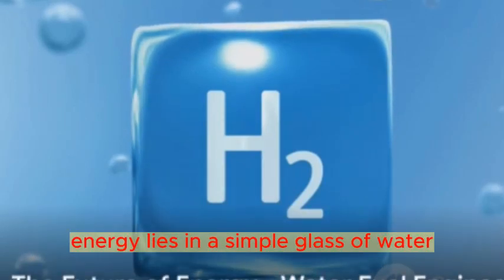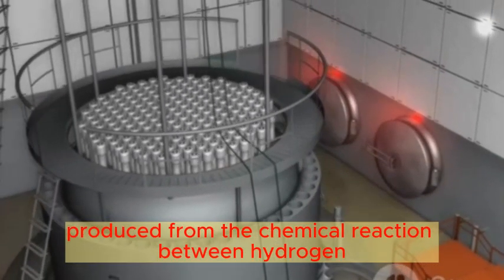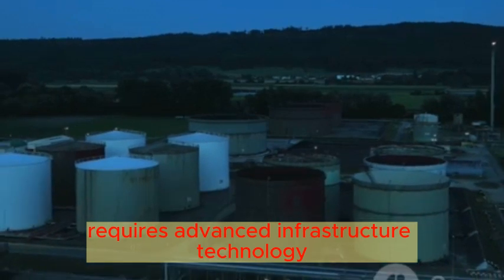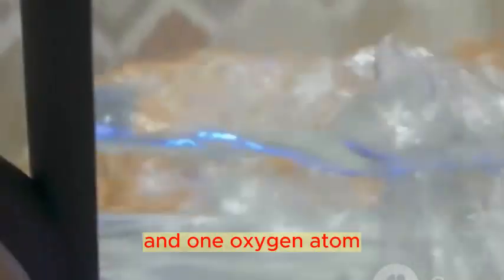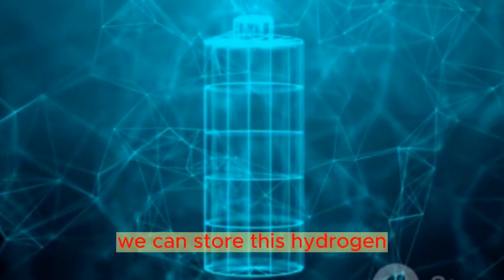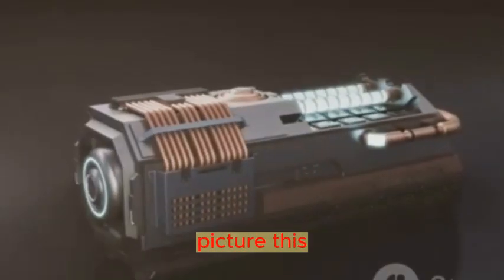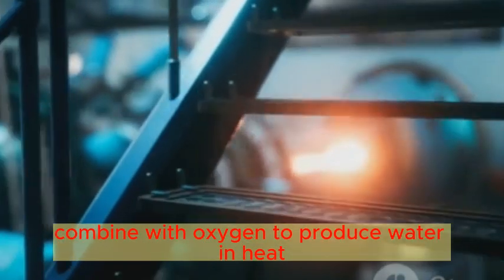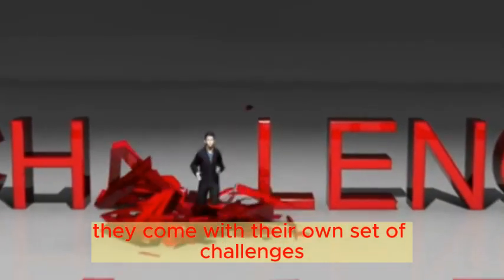Water Fuel Engine The Future of Energy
Can we use water as a fuel in future?
What is the future of fuel cell energy?
What will be the fuel of the future?
Could water ever be used as fuel?